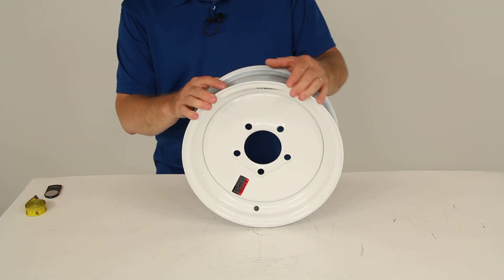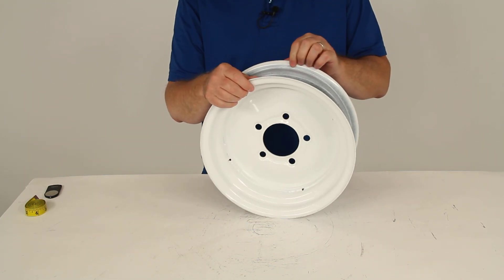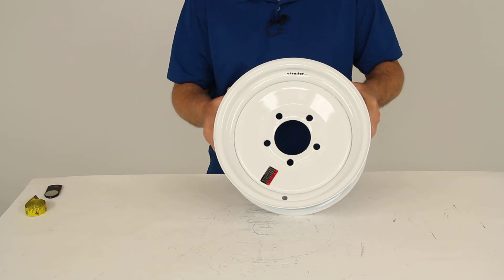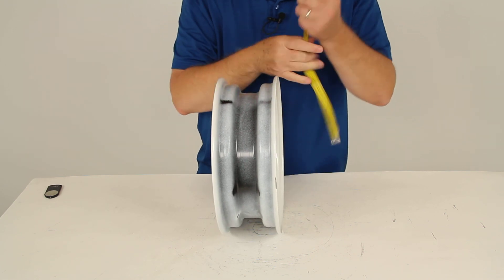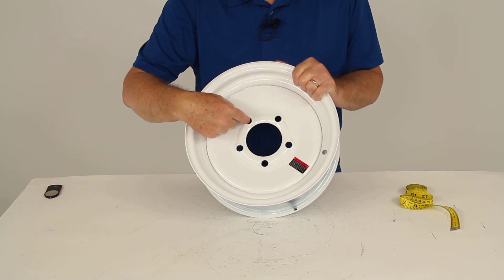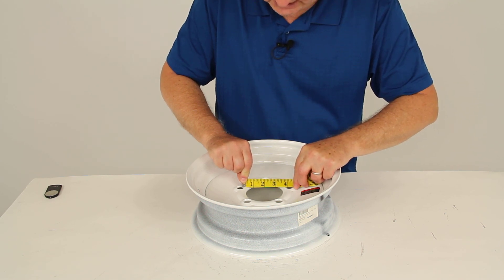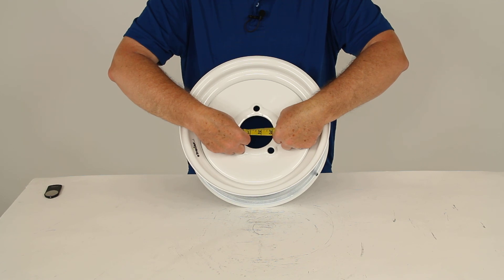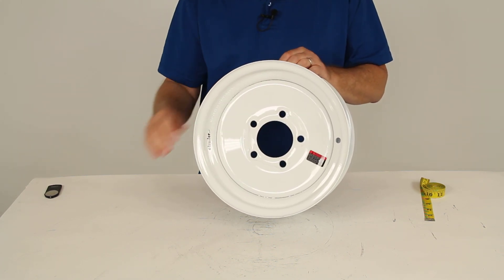etrailer | Let’s Check Out the Dexstar Solid Center Steel Wheel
Click for more info and reviews of this Dexstar Trailer Tires and Wheels:

Today, we're going to review part number AM20112. This is the Americana 12 inch x 4 inch solid center steel trailer wheel with the 5 on 4/12 inch bolt pattern and white in color. This wheel is made of a sturdy steel construction, has the nice white powder coat finish over an e-coat primer over the whole wheel. This will give you excellent corrosion resistance. Now, this design wheel is the solid center design. It does not have any spokes or holes in it. This is a high quality wheel that will meet the Department of Transportation specifications.

Now, the rim dimension on this wheel is going to be 12 inches in diameter x 4 inches wide. The way you would measure that is you're actually going to measure when a tire is seated on the wheel. It would seat right on these beads here, so you're basically going to measure from bead seat to bead seat, so it's inside to inside on the diameter. If we put a ruler on it, you can see it's 12 inches in diameter. We will do the same on the width, bead seat to bead seat, so the inside to inside. There, you can see it's 4 inches wide, so 12 inch diameter 4 inches wide.

Now, the bolt pattern on this is a 5 lug on 4-1/2 inch bolt pattern. The best way to measure that is on a wheel that has an odd number of lugs. What you want to do is pick a hole, measure from the center of that starting hole and then go to a hole across from it, either one of those and you'll measure to the outer or further edge, so from the center of the starting hole to the outer edge of the hole across from it. We're going to put it down here. I'm going to measure starting hole, this one right here from the center and into the furthest edge. You can see it's 4-1/2 inches, so 5 lug 4-1/2 inch bolt pattern.

Does use a wheel lug size of a 1/2 inch x 20. Now, the pilot hole diameter, which is that large hole here in the center goes over the hub on your trailer. Let me give you a diameter of that hole. It's going to be right at 3.19 inches for the pilot hub diameter and then the weight capacity on this wheel is 1250 pounds. That should do it for the review on part number AM20112, the Americana 12 inch x 4 inch solid center steel trailer wheel with the 5 on 4-1/2 inch bolt pattern.